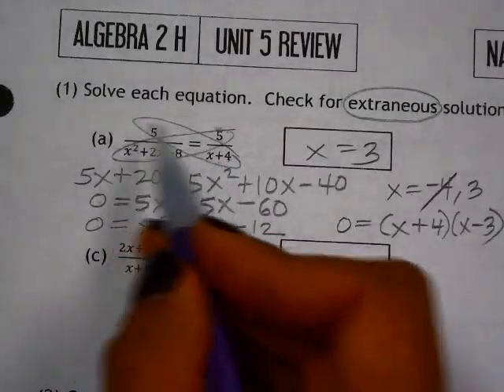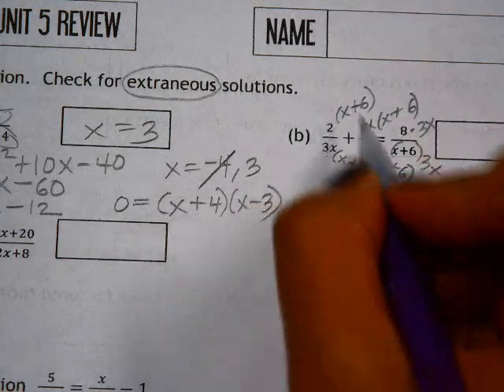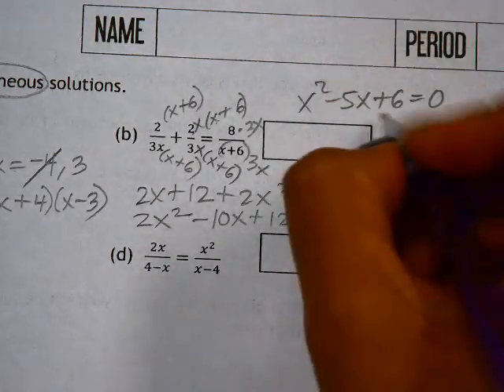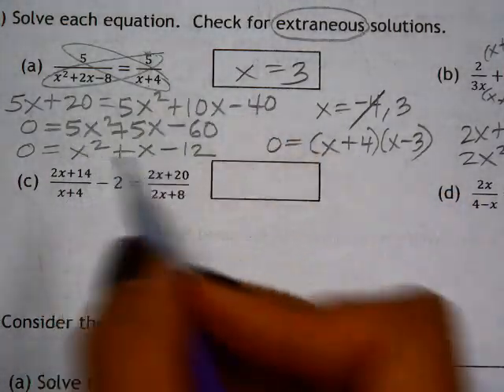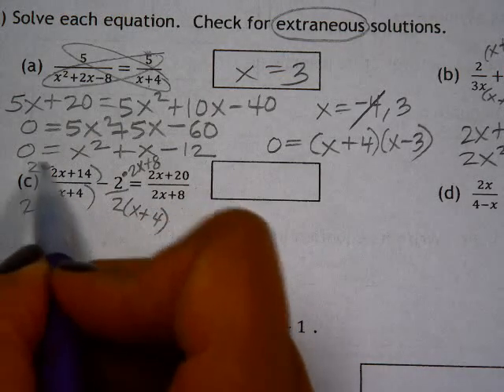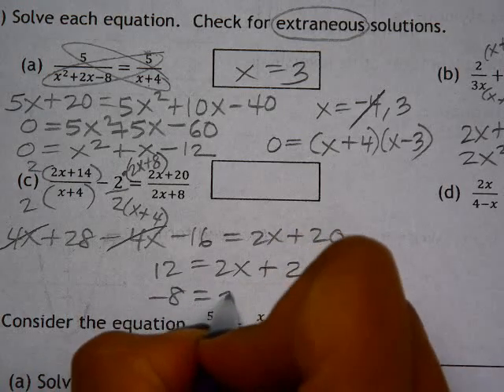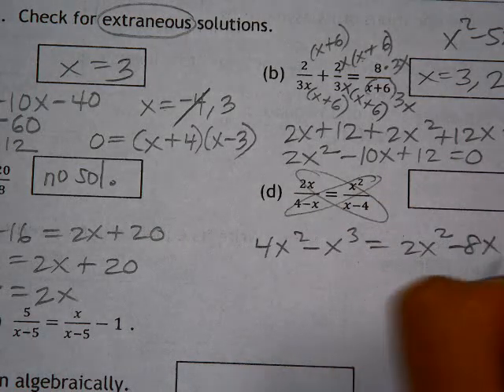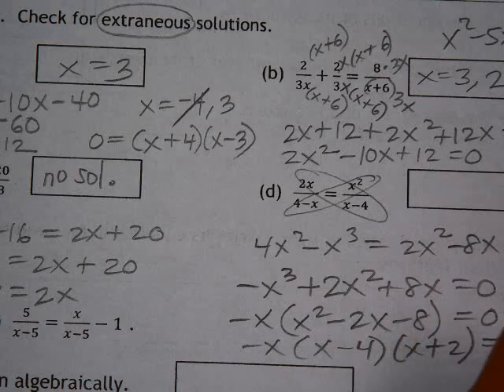Unit 5 Review #1